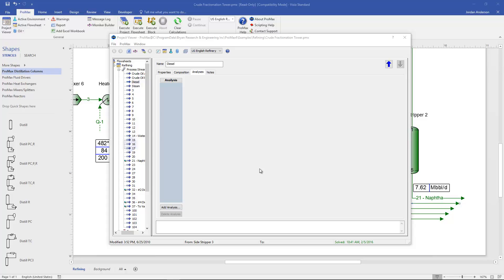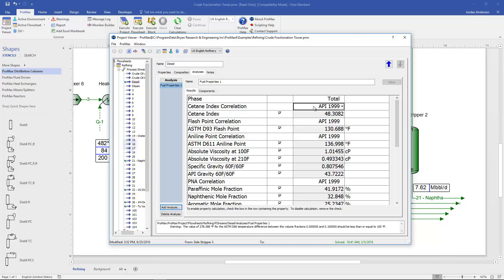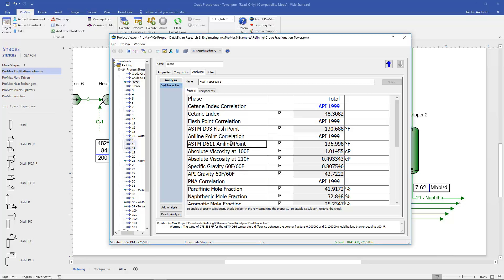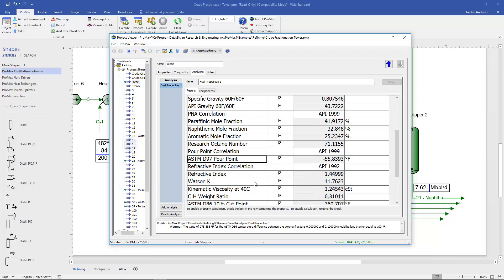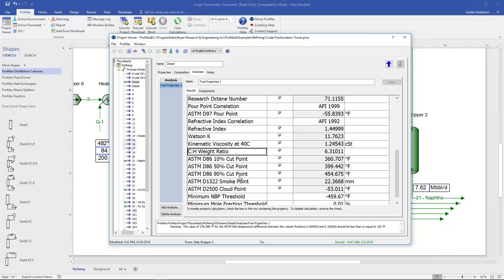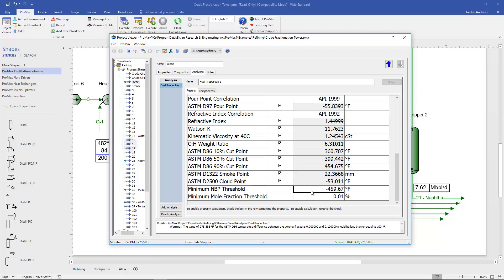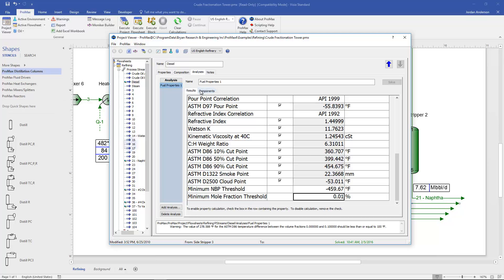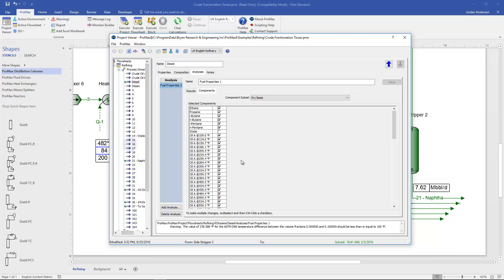Fuel Properties Analysis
This video illustrates the Fuel Properties analysis available in any stream within ProMax. This analysis calculates fuel properties such as ASTM D93 flash point, research octane number, and ASTM D86 cut points.